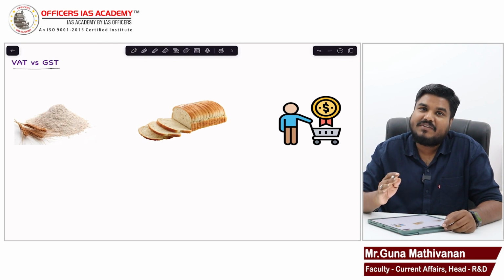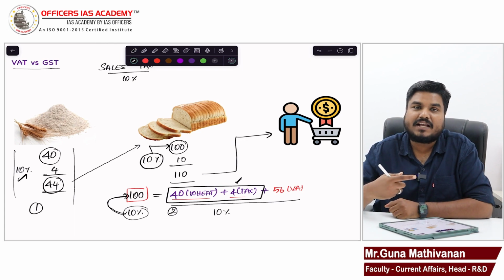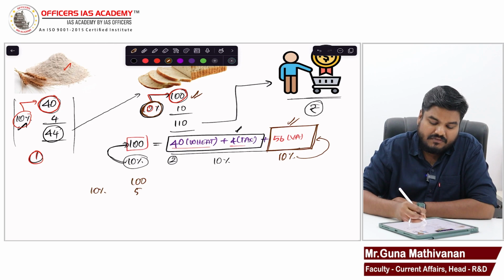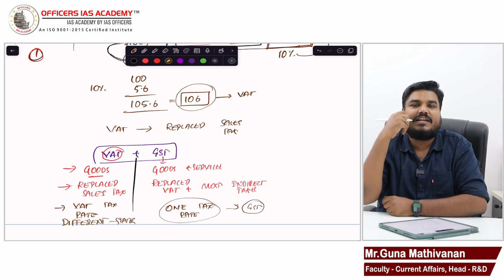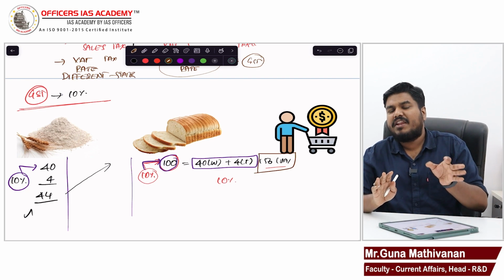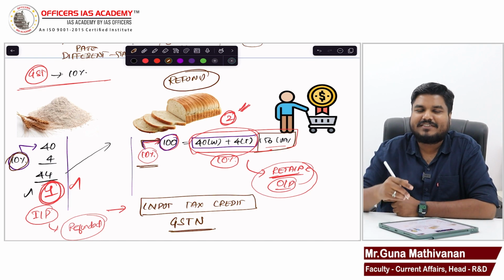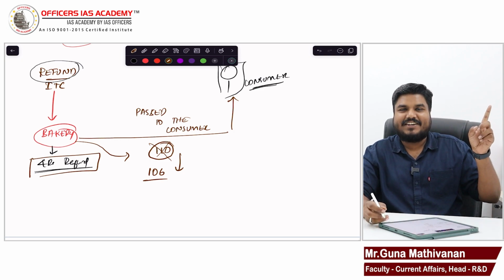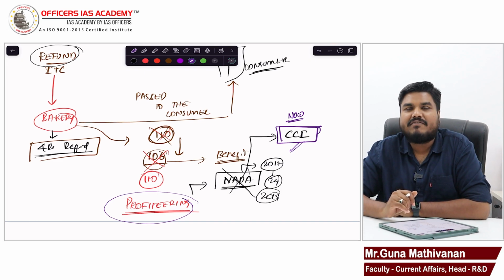UPSC Hit List 2024 (12/200) | Difference Between VAT And GST | Current Affairs | Mr.Guna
In this video Mr. Guna Mathivanan explains about 'Difference Between VAT And GST '. This video is part of the series called 'Current Affairs HIT LIST' for UPSC 2024 Prelims/Mains.

🔍 Episode 12: Difference Between VAT And GST - IIn today's episode, we unravel a critical topic that's often asked in the UPSC Prelims: the Difference Between Value Added Tax (VAT) and Goods and Services Tax (GST). Gain a comprehensive understanding of these taxation systems and their impact on the economy.

'Current Affairs HIT LIST' is your daily dose of essential knowledge. Get ready to embark on a journey with us through 200 power-packed episodes, each designed to boost your UPSC Prelims/Mains preparation. 🚀

🔥 Welcome to Officers IAS Academy, your trusted companion on the path to success in the UPSC Civil Services Examination! 📚

More about this Current Affairs HIT LIST :

📆 Daily Updates: We're committed to uploading new videos regularly, ensuring that you stay on top of your UPSC preparation schedule.

🧠 Comprehensive Insights: Our experienced faculty will break down intricate topics, making them easy to understand and retain.

🌐 Covering the Current: Stay updated with the latest current affairs, essential for acing the UPSC Prelims.

Join us on this incredible journey towards achieving your dream of becoming a civil servant.